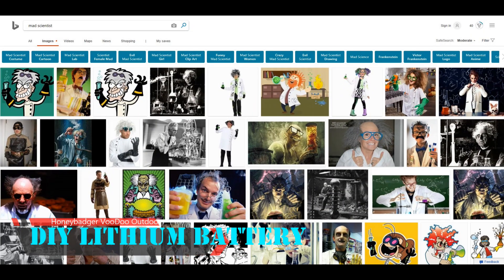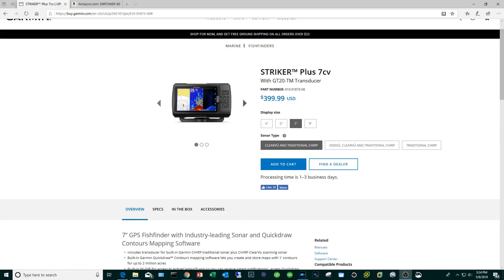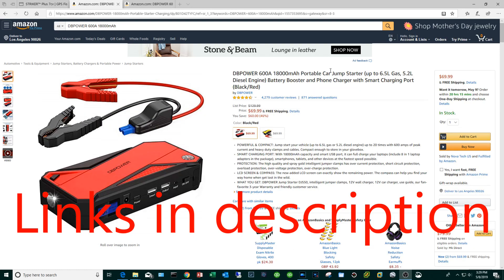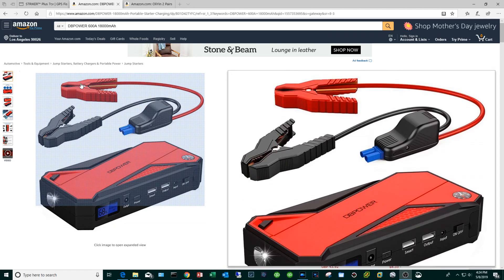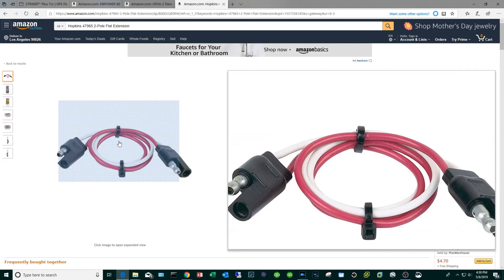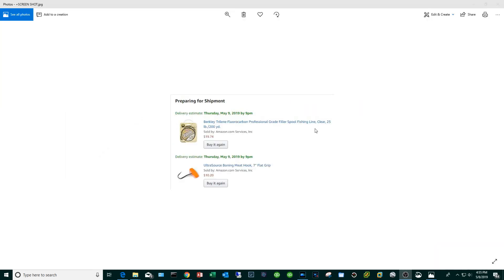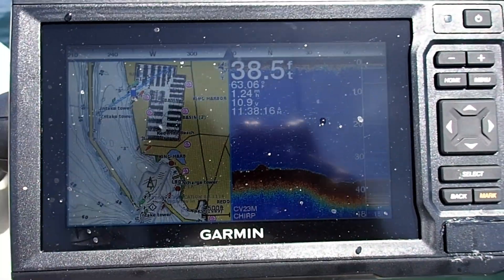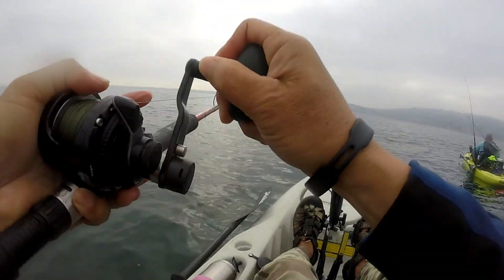Kayak fishing fish finder battery made from portable car jump starter.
We assemble a DIY kayak fishing fish finder battery out of a car battery jump starter.

My current fish finder - Garmin ECHOMAP Plus 64cv

DBPOWER 600A 18000mAh Portable Car Jump Starter

OliYin 2 Pairs EC5 5.0mm Male Female Banana Connector with 12awg Silicone Wire 3.93 inch RC Hobby Lipo Battery(Pack of 2)

Uxcell a12110200ux0689 Waterproof Connector Cable Gland

LEDJump 18AWG Wire Gauge Male Female Plug 2 Pin LED Waterproof Connector Cable

INNOVA 3320 Auto-Ranging Digital Multimeter

Monoprice Weatherproof/Shockproof Hard Case - Black IP67 Level dust and Water Protection up to 1 Meter Depth with Customizable Foam, 8 x 7 x 6 in (2.88 liter cube)

Hopkins 47965 2-Pole Flat Extension